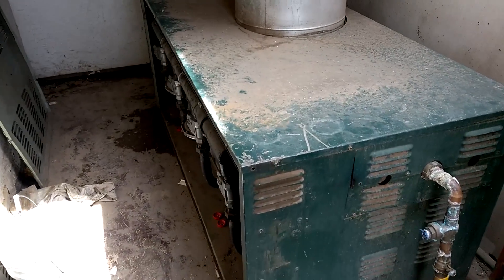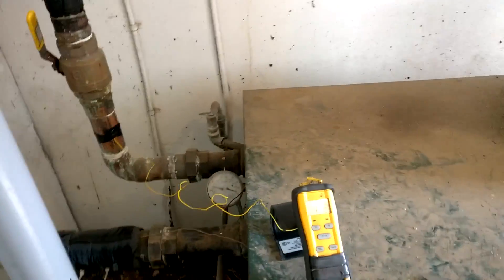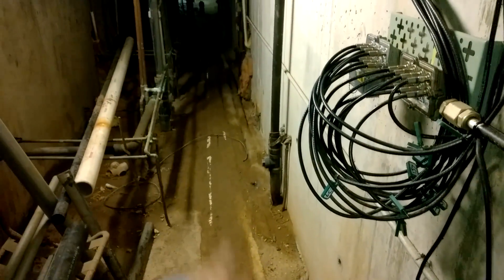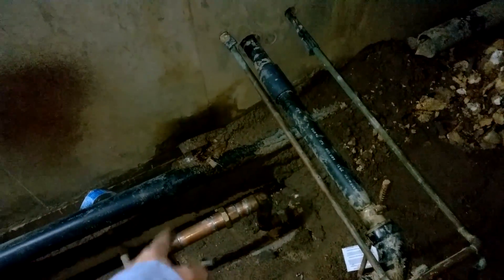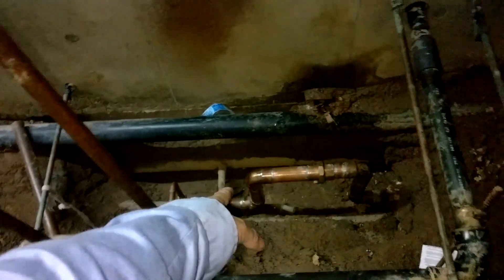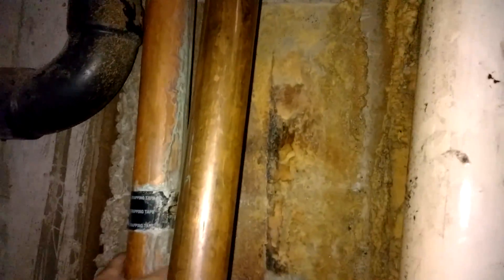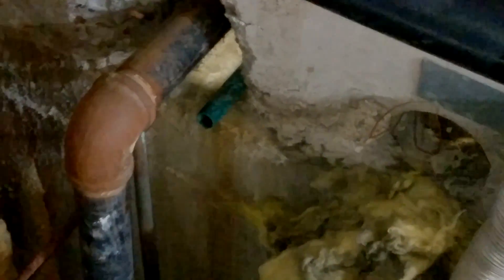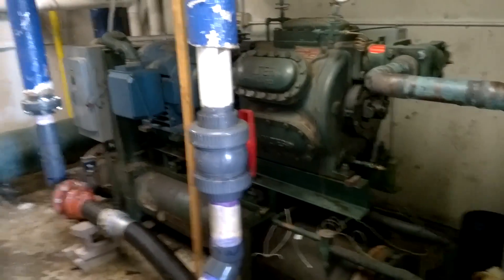Odd commercial system uses domestic hot water for closed loop heating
This is back at the place with the multiple water leaks.
We had a few more surprises as we moved onto getting that boiler operational.
This place has a 4 pipe heating and cooling setup. The heating side is shared with the domestic hot water.
Not the best setup for sure.